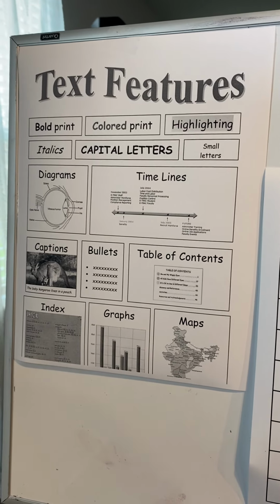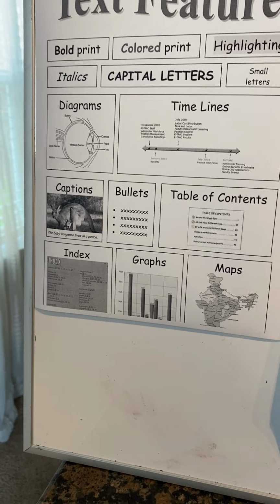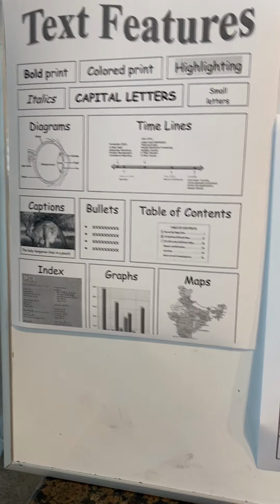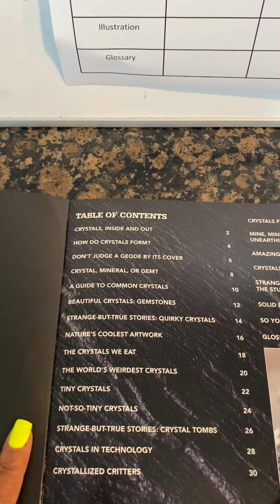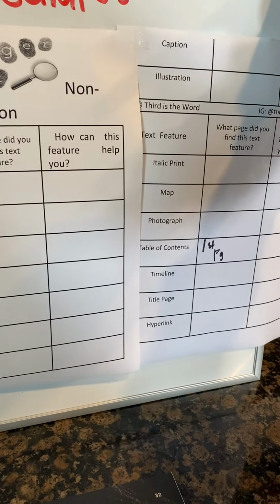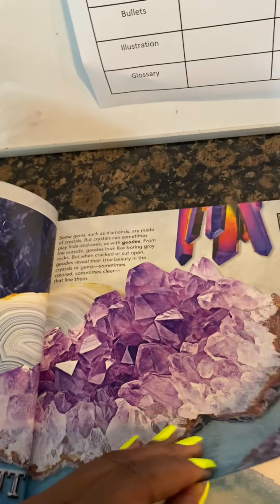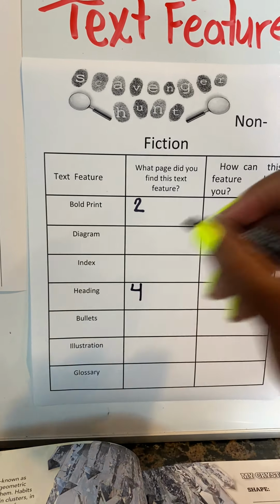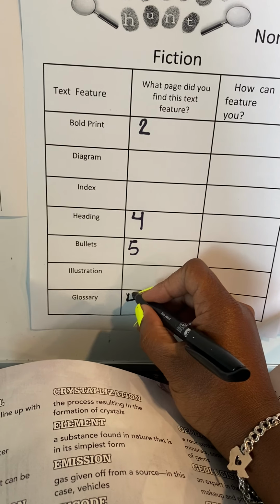Can you find text features?